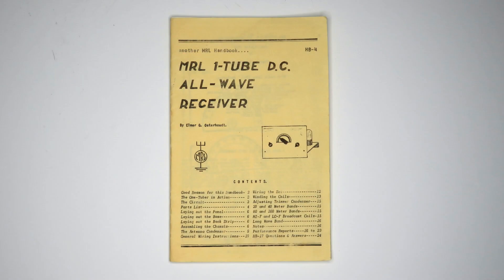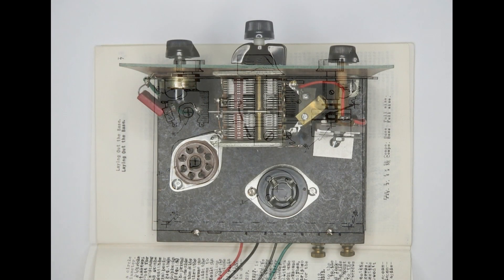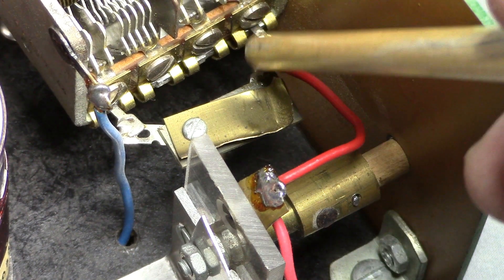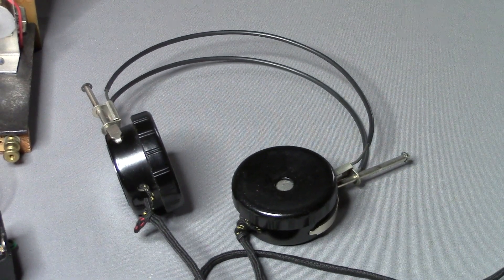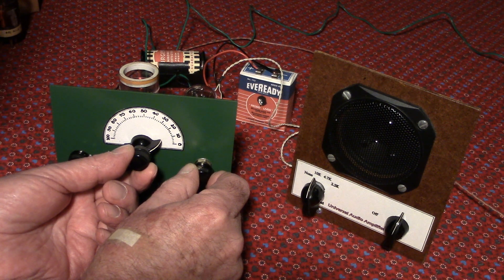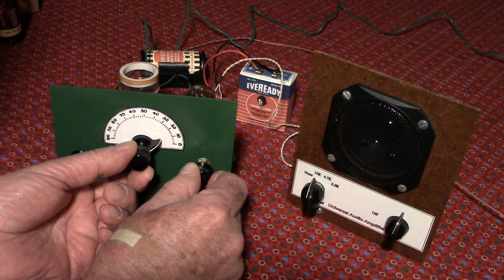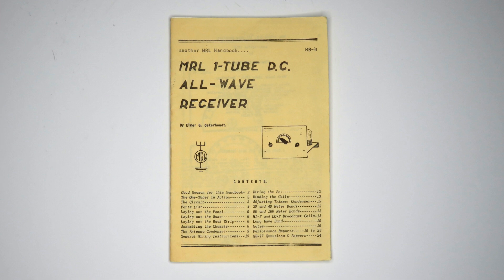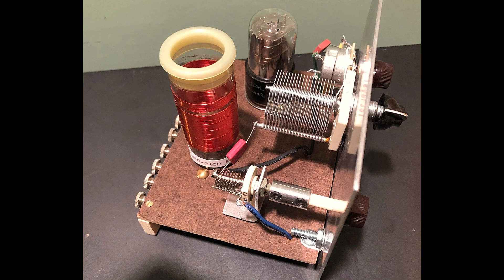MRL 1-Tube DC All-Wave Radio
The instructions to build radio this can be found in MRL HB-4.